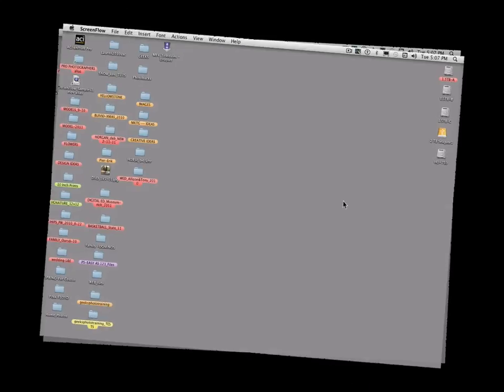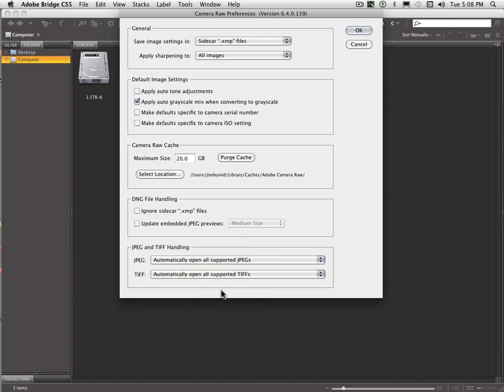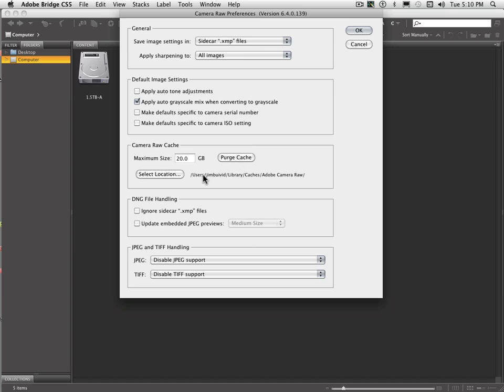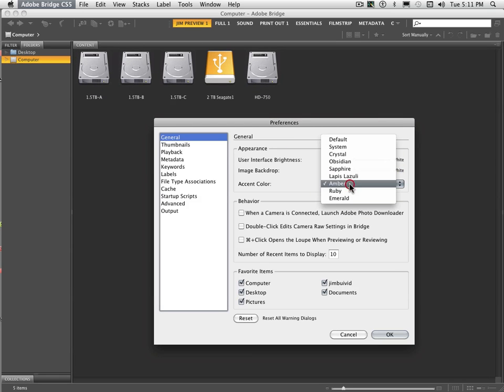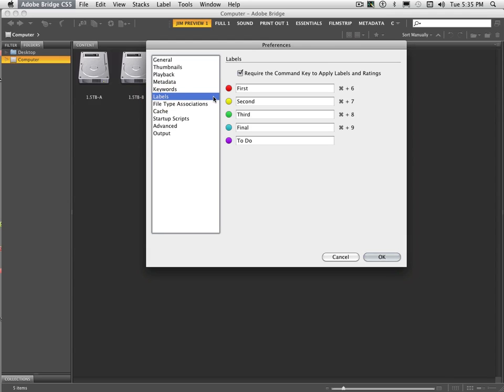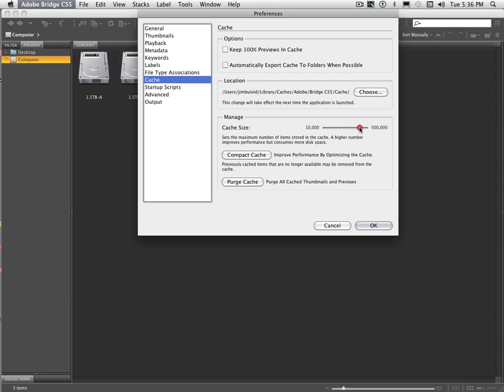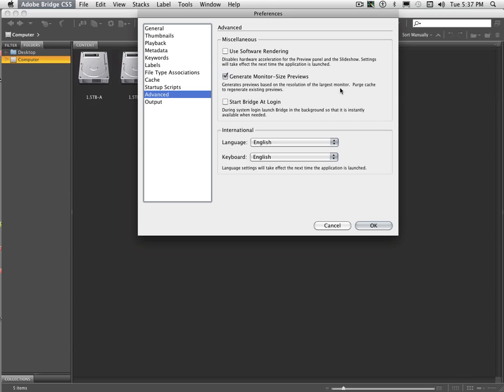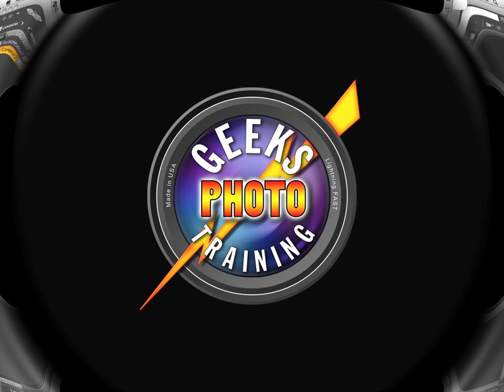1 Adobe Bridge: Preferences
Part of a series of video tutorials on utilizing Adobe Bridge in your workflow.
This one highlights basic settings in Preferences.